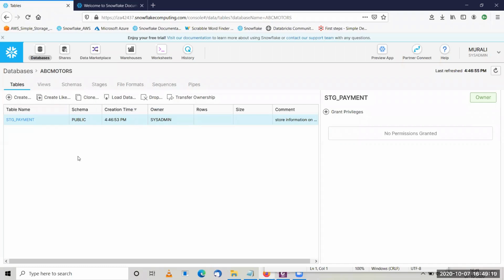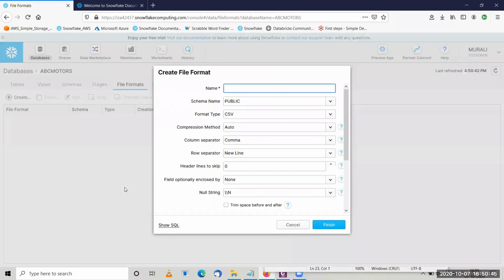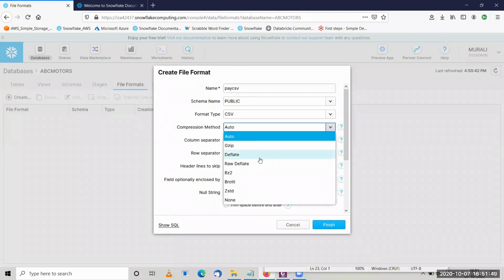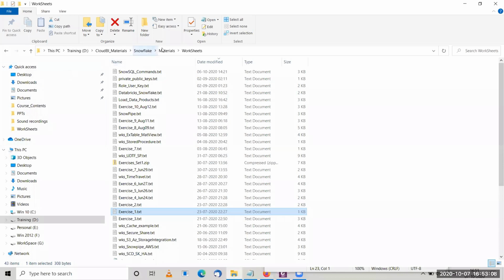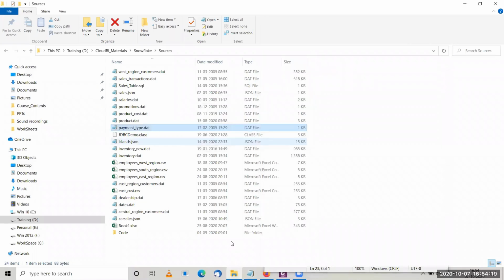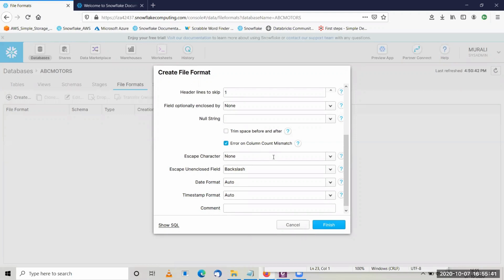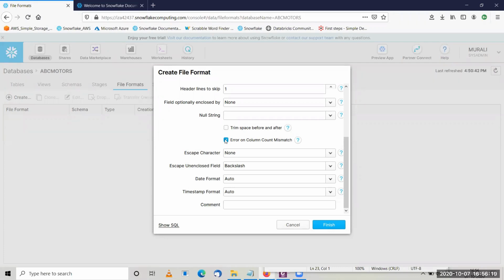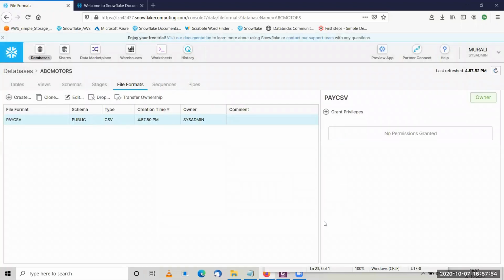Creating file formats in Snowflake